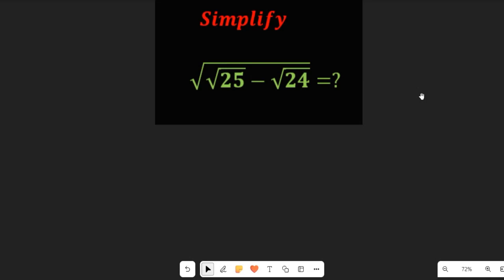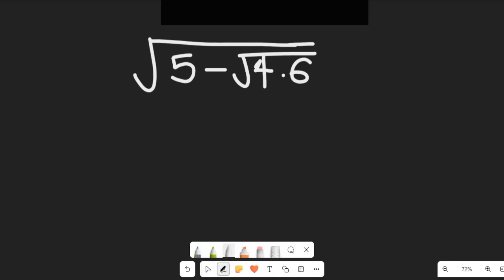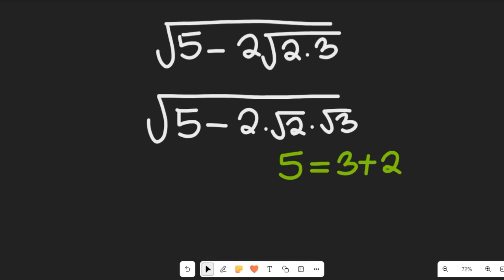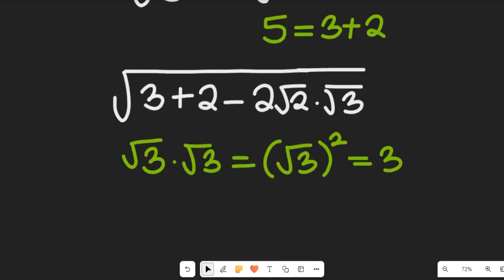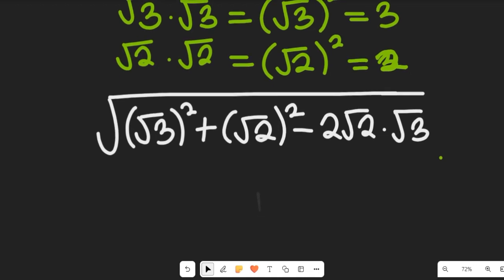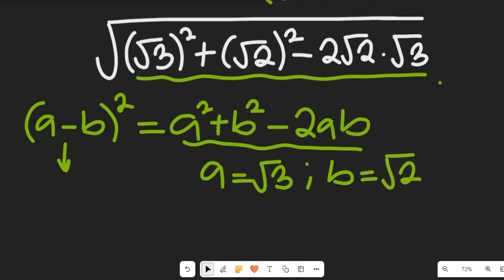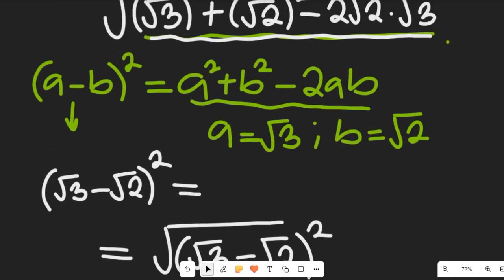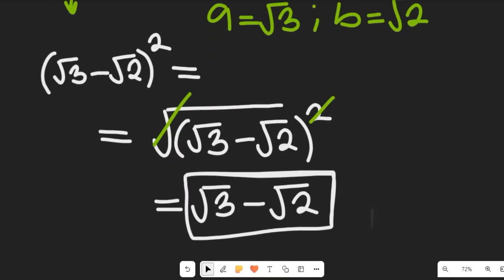Square root Simplification | Simplify Sqrt of Sqrt 25 - Sqrt 24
Square root Simplification | Simplify Sqrt of Sqrt 25 - Sqrt 24 @freemathsvideos  @cbtexamshub @techbizbuddy
Struggling with simplifying nested radicals? Fear not! In this video, we tackle the challenge of simplifying "Sqrt of Sqrt 25 - Sqrt 24" step-by-step. Learn powerful techniques for breaking down complex expressions and mastering square root simplification. Whether you're in precalculus, geometry, or just looking for math brain teasers, this video is for you! Use the hashtag squareroots simplifyradicals mathtips in the comments below to share your thoughts and questions.

ABOUT THIS CHANNEL:
On this Channel we will present:
1. Mathematics topics for Olympiad Maths Competition, GCSE, SAT students
2. Mathematics topics for senior secondary school
3. Mathematics topics for university students
4. Solve Mathematics past questions etc.